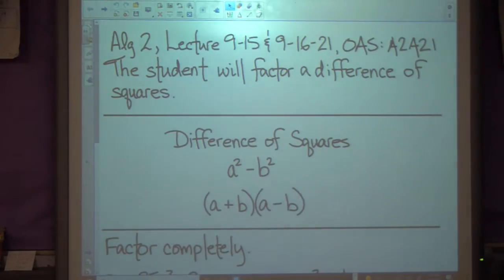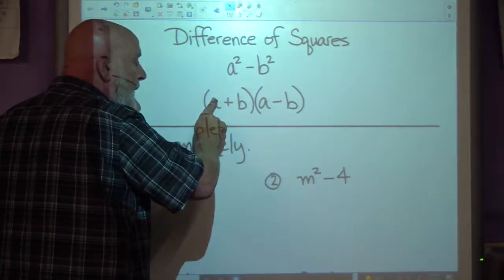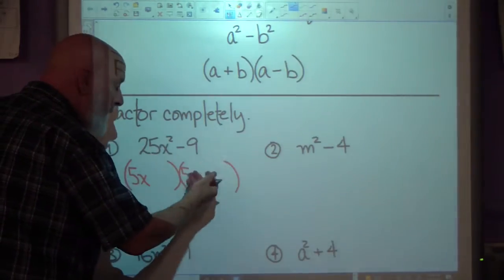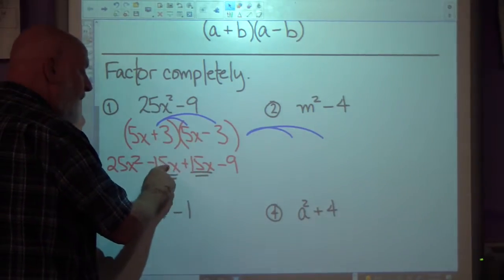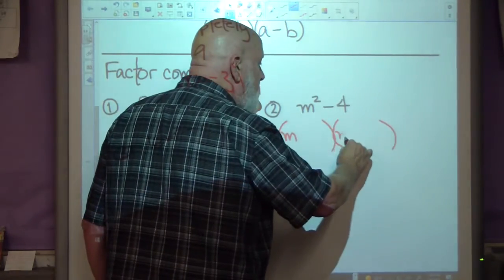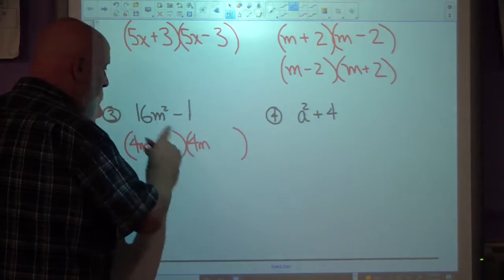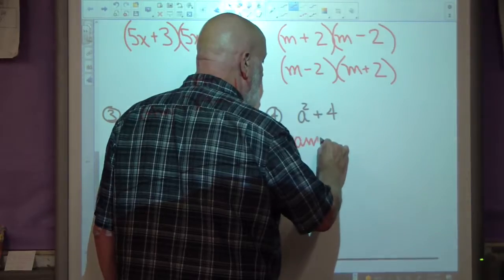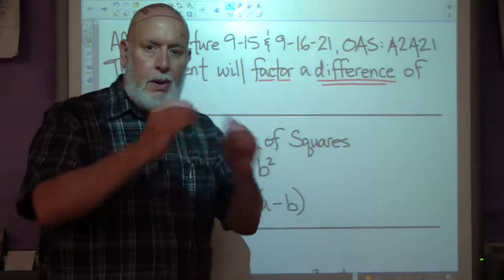Alg 2 lecture 9-15 and 9-16-21